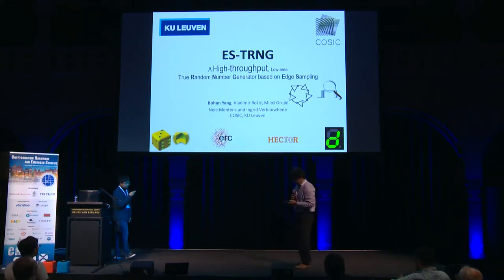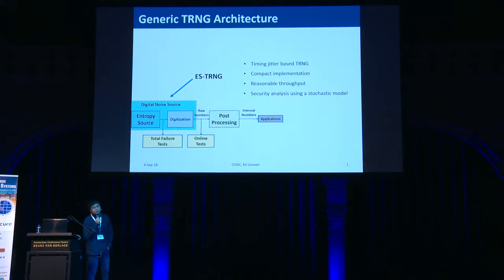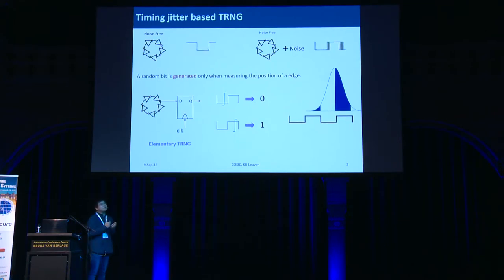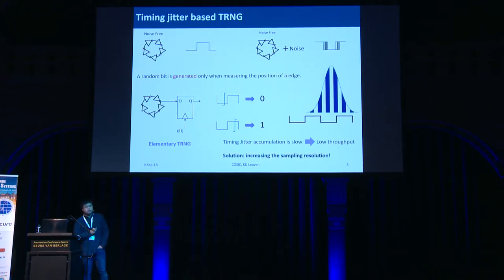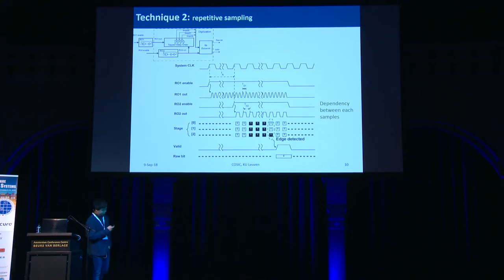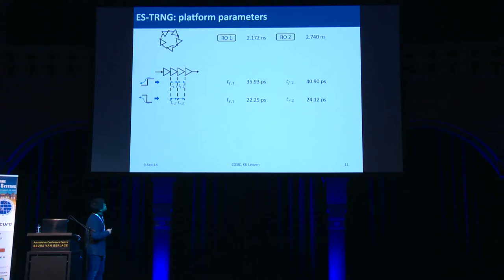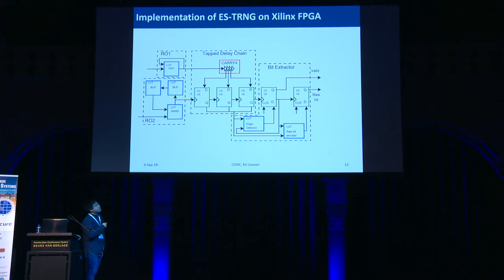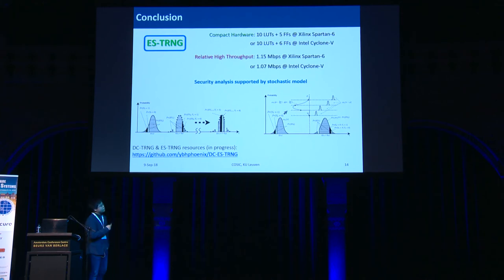ES-TRNG A High throughput, Low area True Random Number Generator based on Edge Sampling 1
Paper by Bohan Yang and Vladimir Rožic and Miloš Grujic and Nele Mentens and Ingrid Verbauwhede presented at CHES 2018.